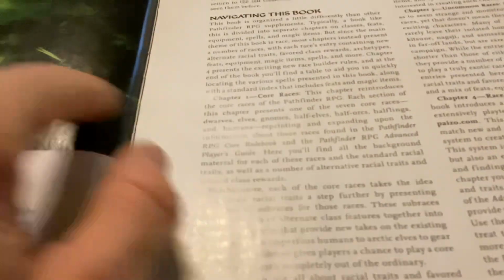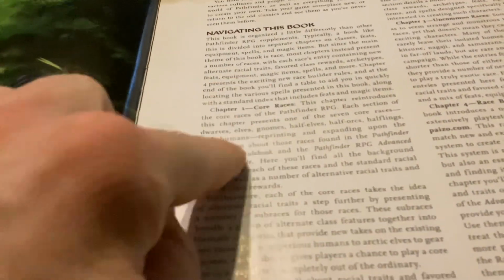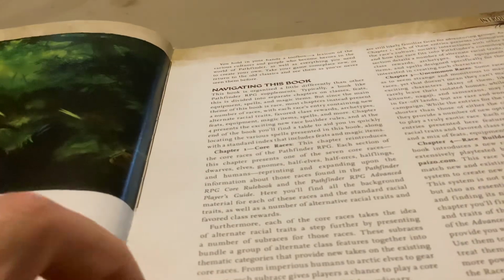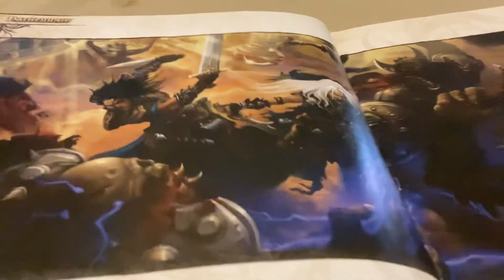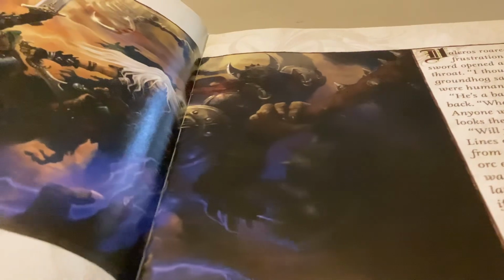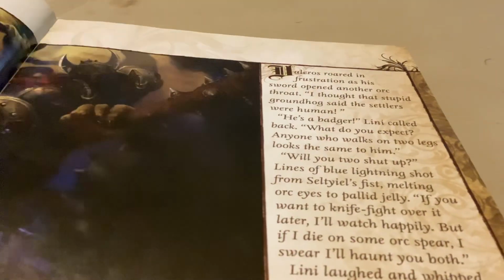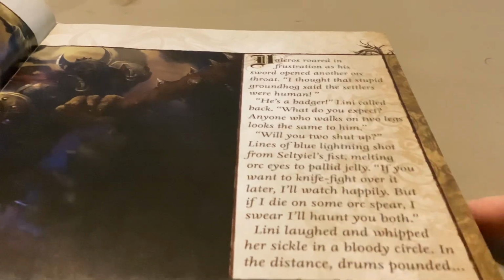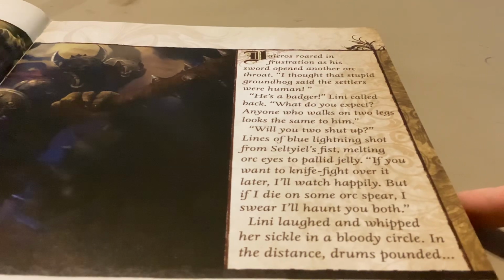Advanced race guide